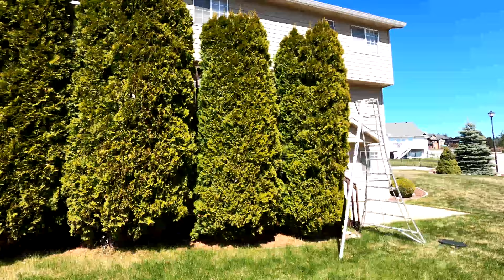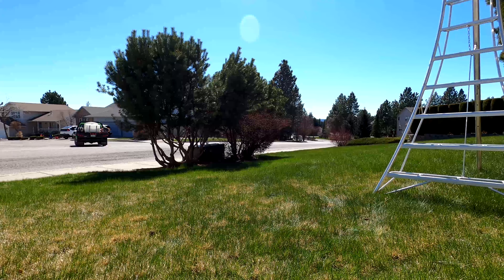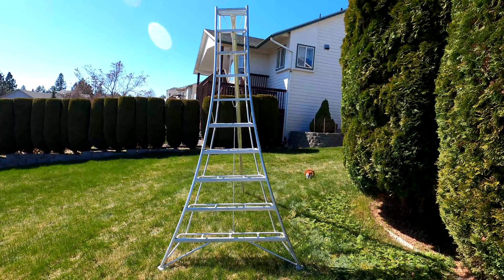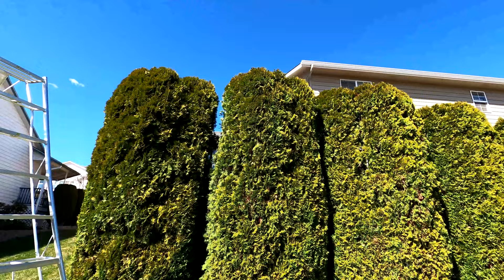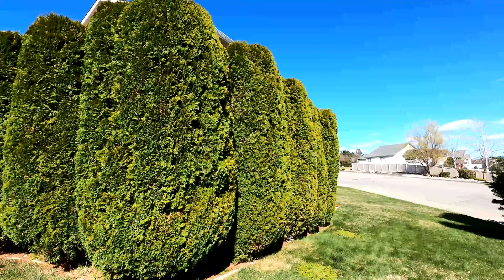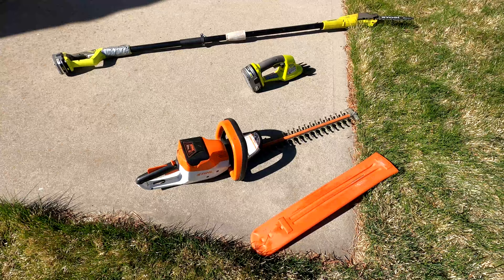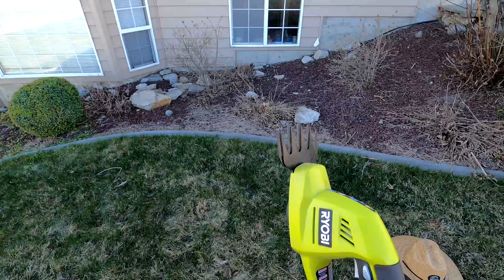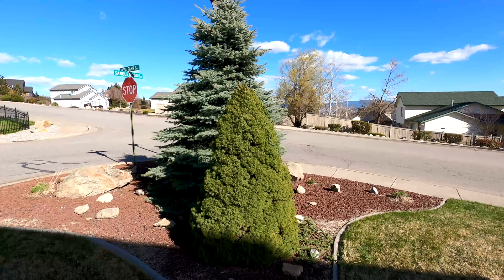Pruning Large Arborvitaes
Pruning very large arborvitaes and boxwood shrubs. Warning it was windy the first couple minutes. This is not a how to video it just shows me pruning.

Here is the handheld Ryobi trimmer I used: